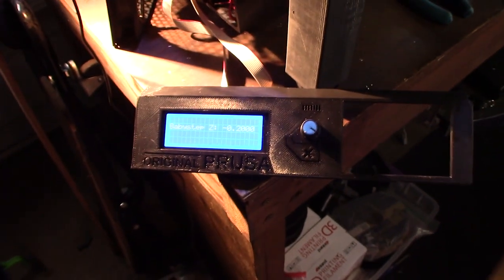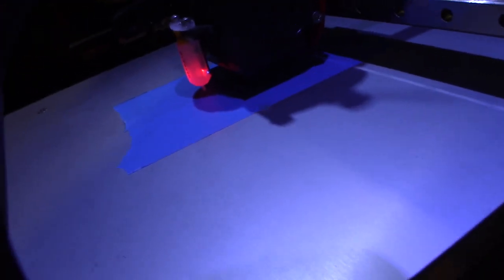3D printer full linear rail and bed expansion upgrade conversion Creality Tevo Anet Prusa Part 3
Finally got done with the linear rail upgrade with SKR 1.3 board with trinamic 2209 drivers. Quality is awesome so far.

TMC2209 Drivers

SKR 1.3 board
If you found this video helpful or would like help fund future experiments. please donate below.